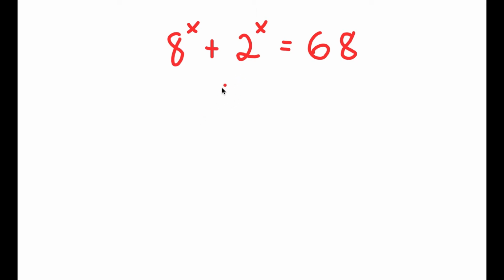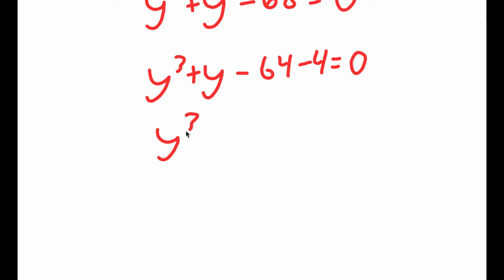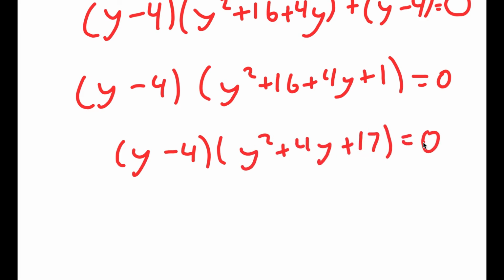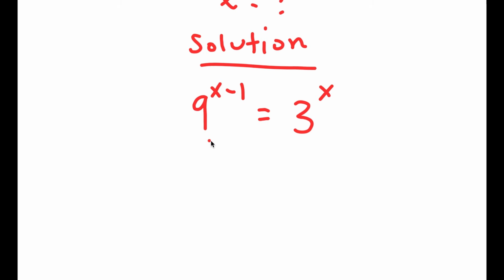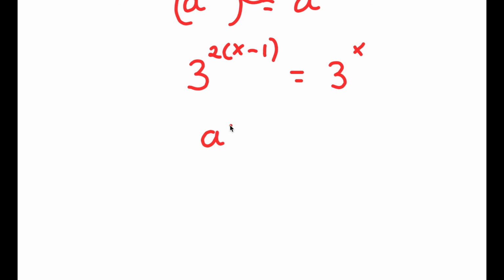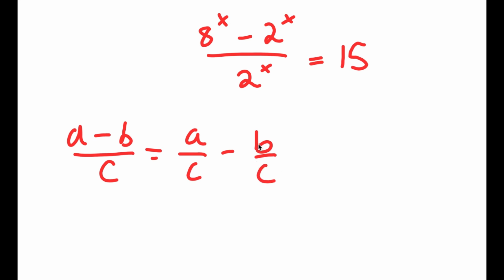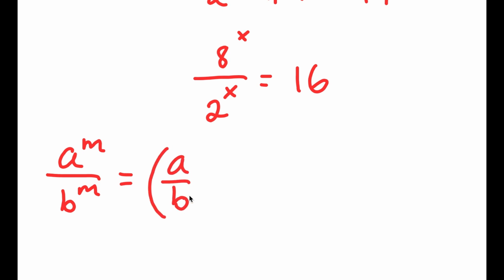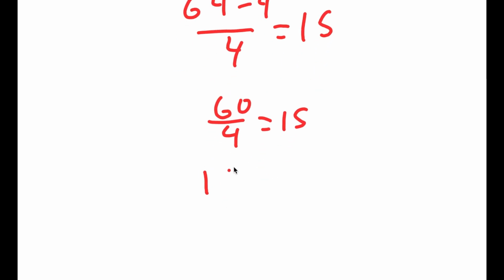A Simple Problem Thats Not So Simple | A Nice Exponential Equation